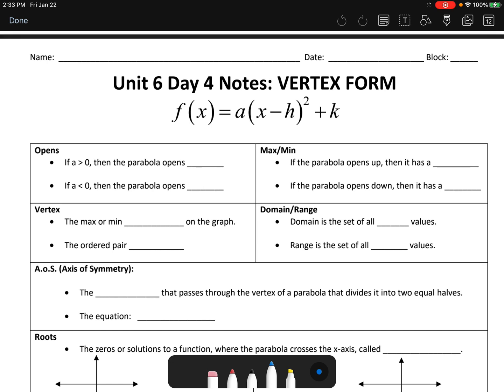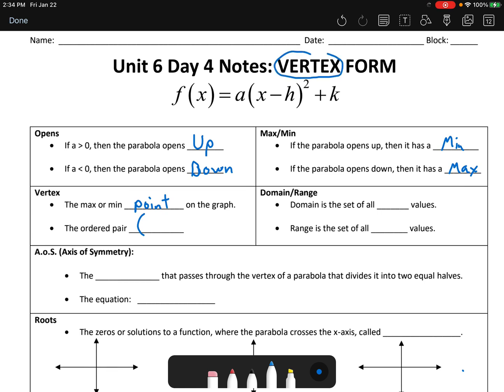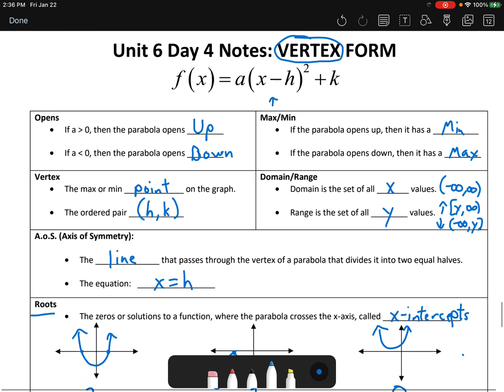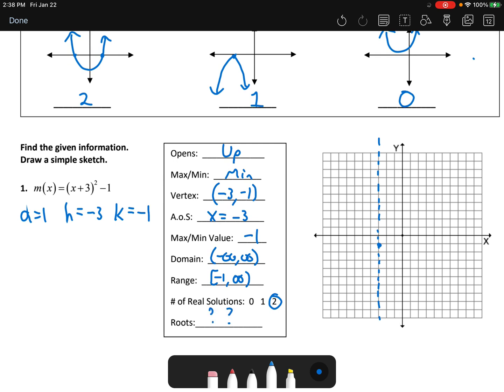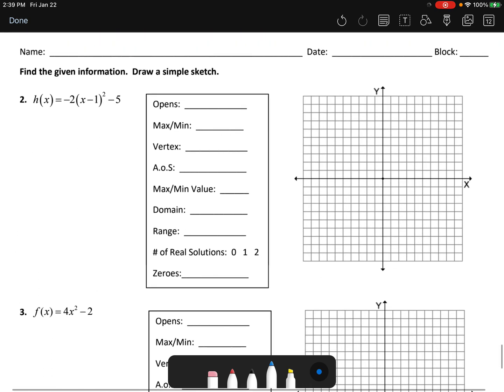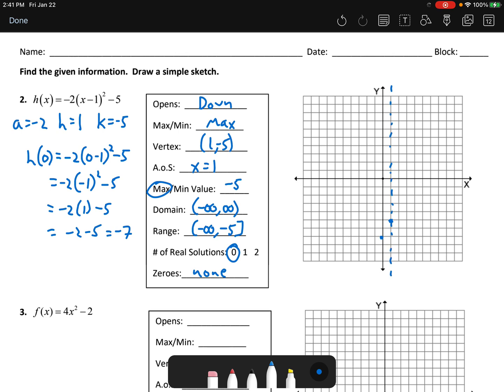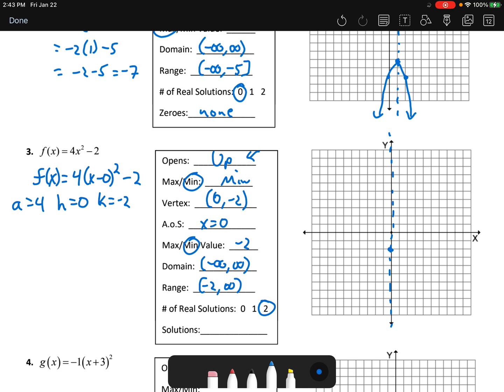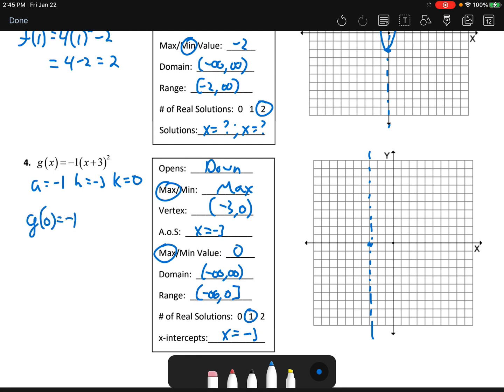Vertex of Form of Quadratics Video